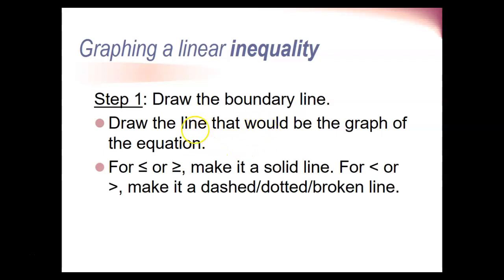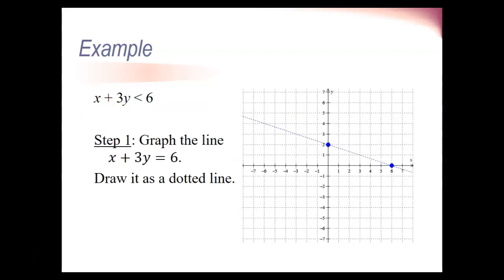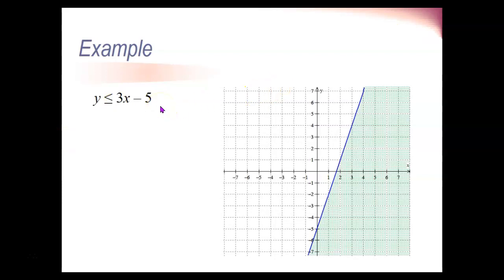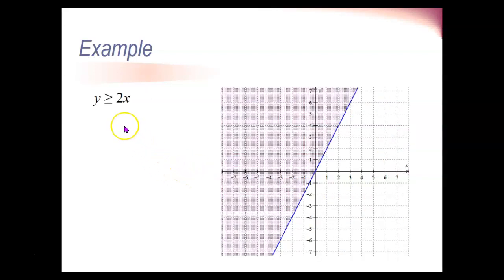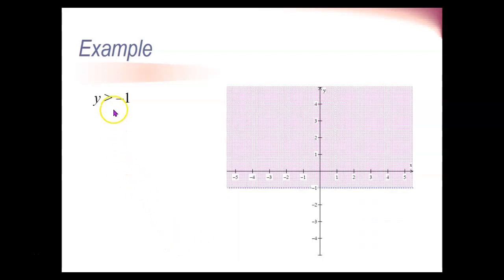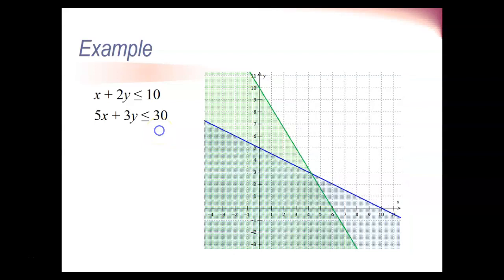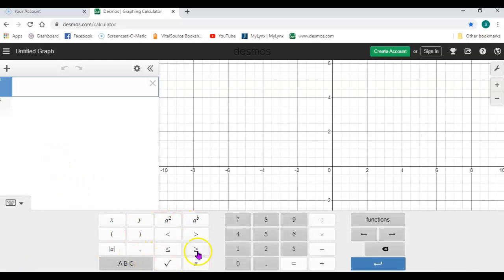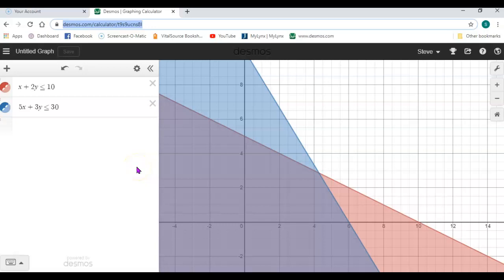9.4 Graphing Linear Inequalities part 2